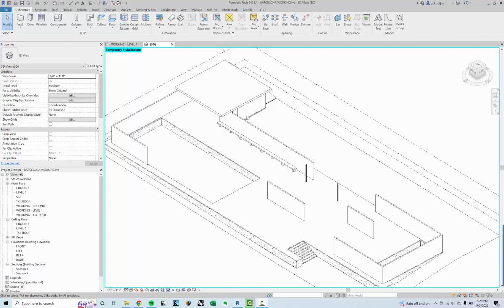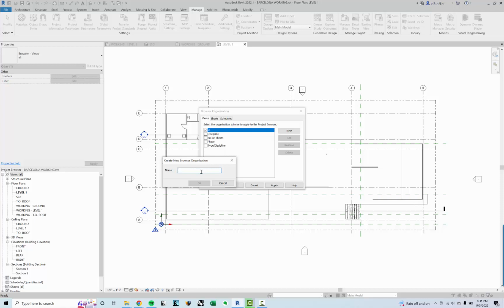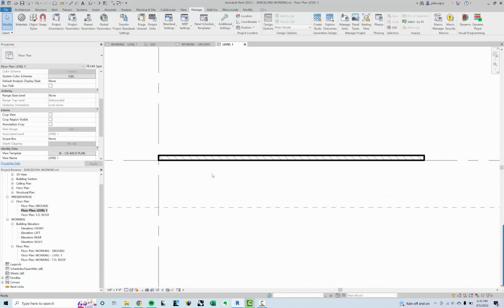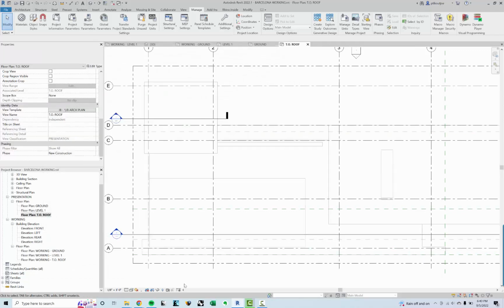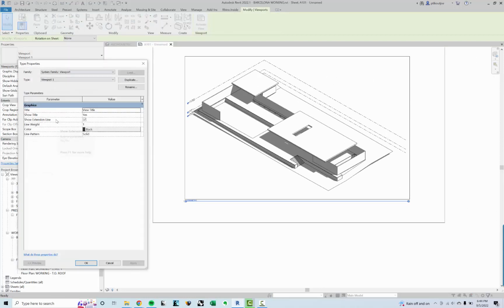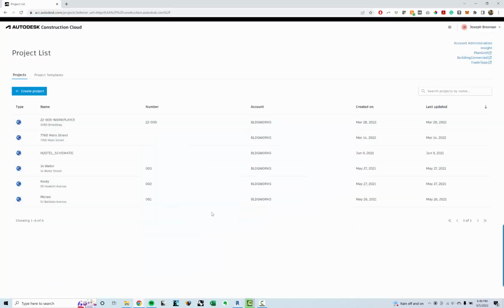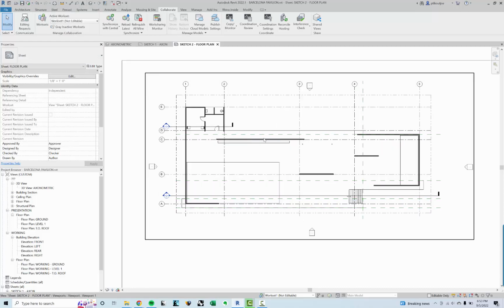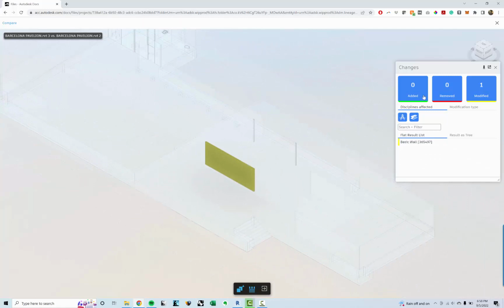REVIT PRIMER - SESSION 2: MODULE D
Module D focuses on file organization, basic visualization, and BIM 360.